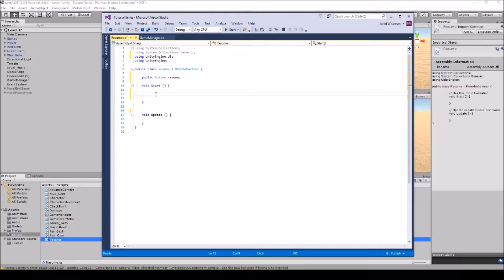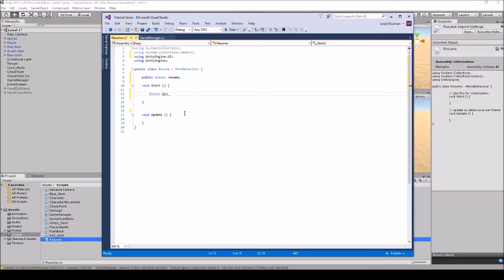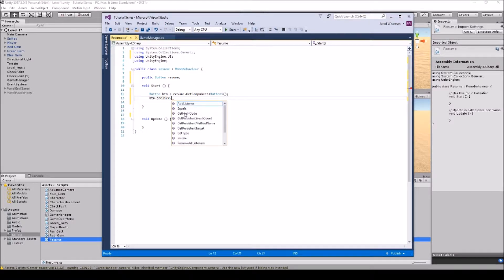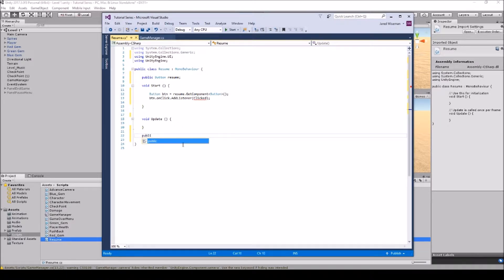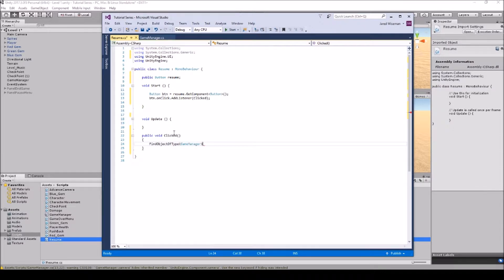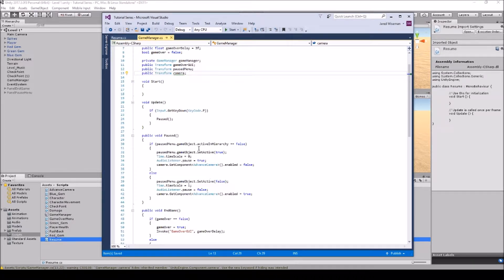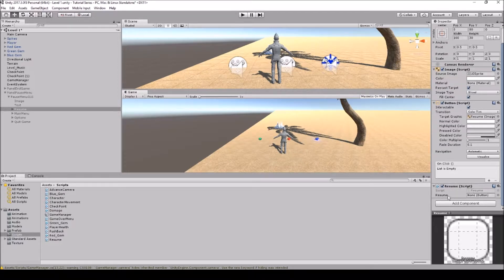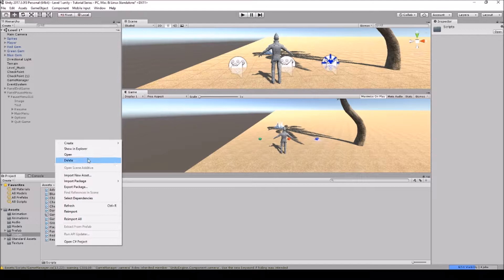[Unity3d Episode 7] Menu Function, Pause, Quit Game, Main Menu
Episode 7 of the action adventure tutorial series.